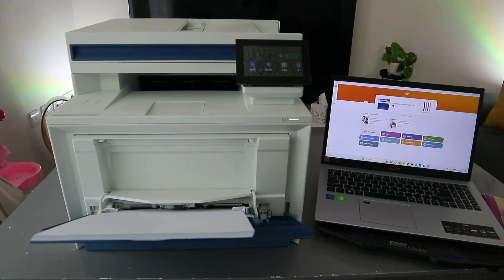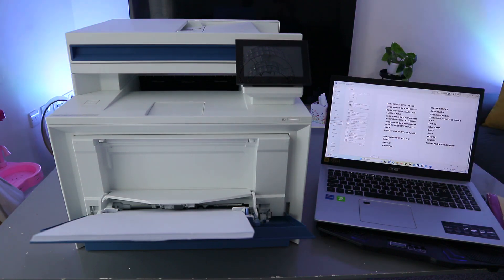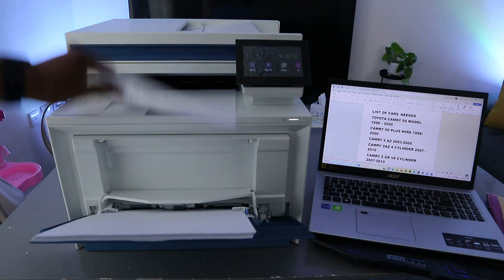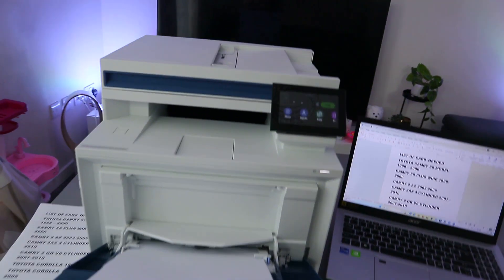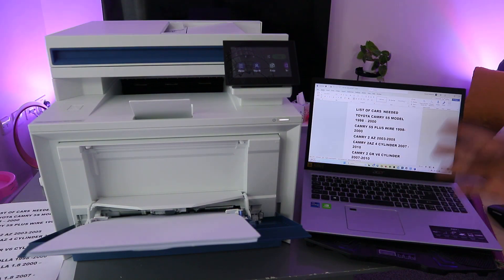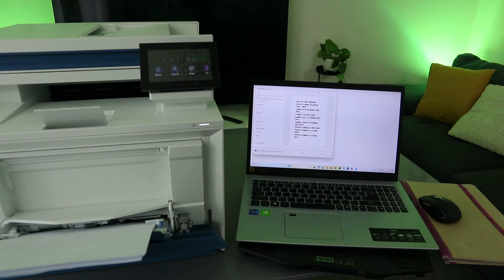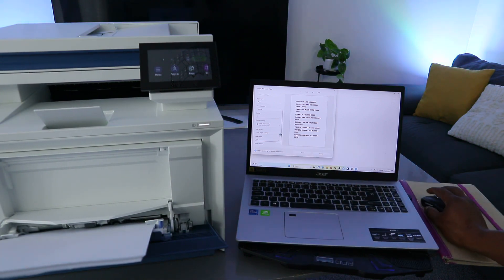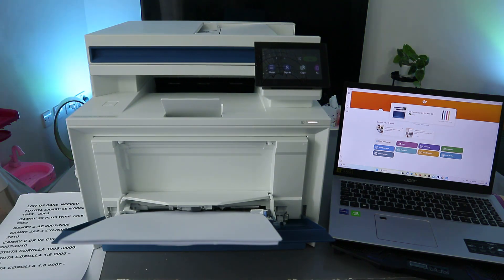How to Print from Laptop Computer PC To HP Printer for Beginners - Full Guide!!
Learn How to Print from Laptop Computer PC To HP Printer for Beginners - Full Guide!!
HP Color LaserJet 4302dw Wireless Printer is a high-speed color printer and efficient management tools with LaserJet Pro to enhance your productivity to the maximum extent. This compact and high-performing colour printer is suitable for up to 10 users and is designed to meet the demands of high-volume environments. With Wi-Fi® connectivity, interruptions are avoided as it intelligently searches for the most stable connection to remain online. The printer produces high-quality prints with true-to-life colours and sharp details, ensuring a professional appearance on every page.
Centralize your print management with HP Web Jetadmin, which simplifies the addition and updating of devices and solutions. The printers can be set up quickly, allowing you to focus more on your business. HP Wolf Pro Security provides printer security out of the box, with preconfigured settings that are ready when you are. The PIN/pull option authenticates your print jobs only when you are present, adding an extra layer of security. This upgrade applies your business policies across the fleet, strengthening and simplifying compliance.
An HP Deskjet All-In-One Printer is a multifunctional device capable of printing, scanning, and copying documents. It is a popular choice for both home and office use due to its affordability and user-friendly nature.
HP Deskjet All-In-One Printers typically possess a compact design and are relatively lightweight, allowing for easy placement on a desk or shelf. Additionally, they offer various convenient features, including automatic document feeding and built-in wireless connectivity.
These printers utilize inkjet technology to produce printed materials, employing liquid ink to create images on paper. While inkjet printers are renowned for their high-quality output, they can be more costly to operate compared to laser printers due to the expense of ink cartridges.
TV (Amazon)
Ink (Amazon)
4X6 Photo paper (Amazon)
5X7 Photo paper (Amazon)
A4 (Amazon)

https:// geni.us/ALBCSs

https:// geni.us/pYlJGQd